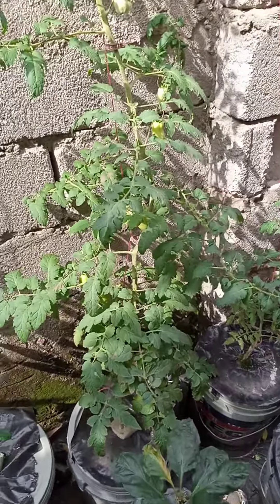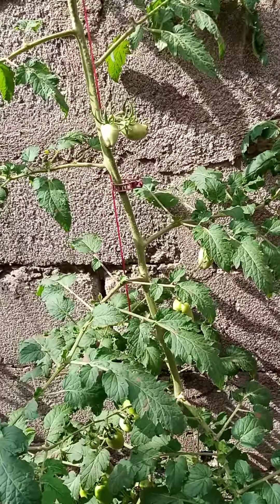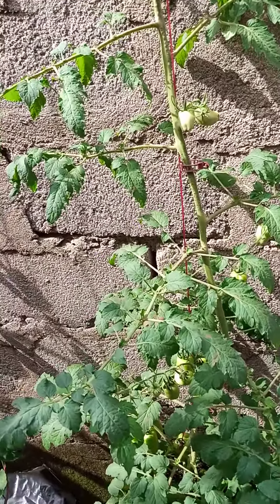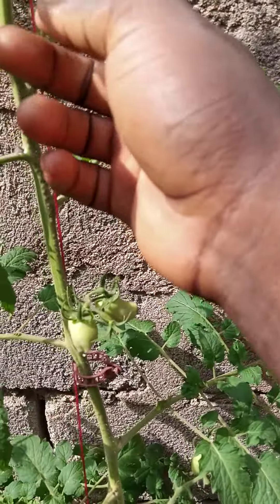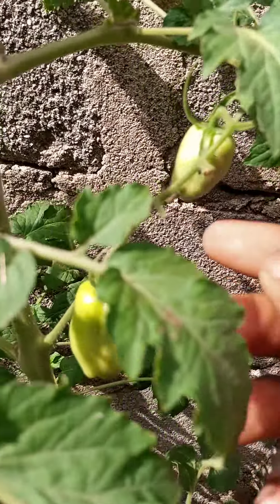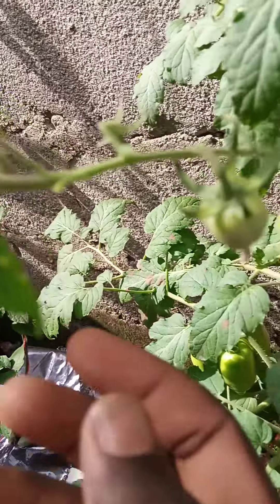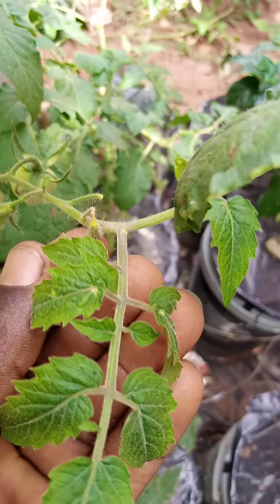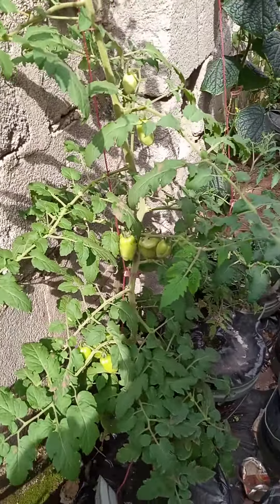tomato and the effects of temperature growing hydroponically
these are some of the effects of temperatures above 90 degree Fahrenheit . which are .drippy leave, leave spots , infections like powdery mildew, blossom drop and deficiency in some certain nutrients like calcium and magnesium . etc thanks for watching and please don't forget to like and subscribe thanks